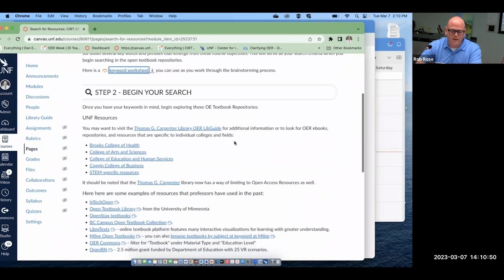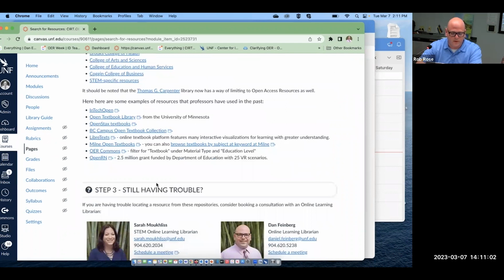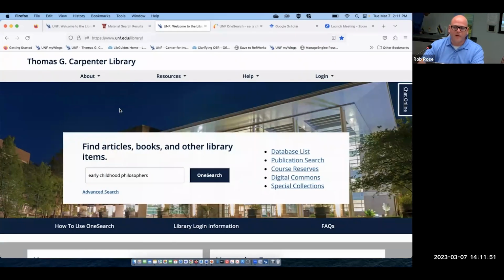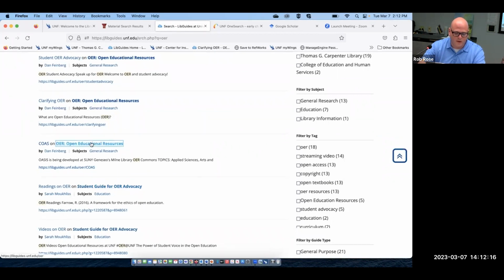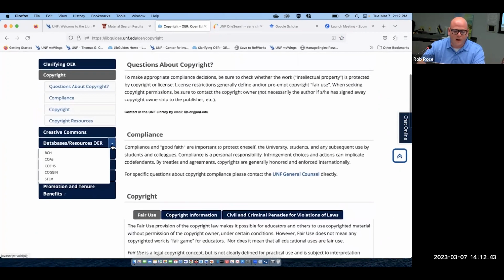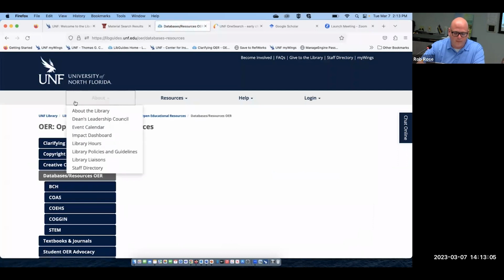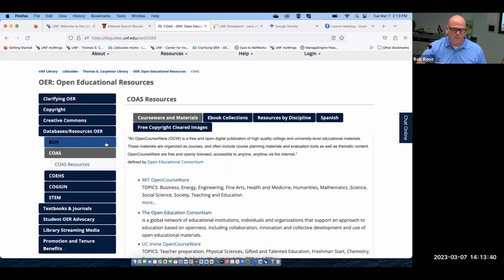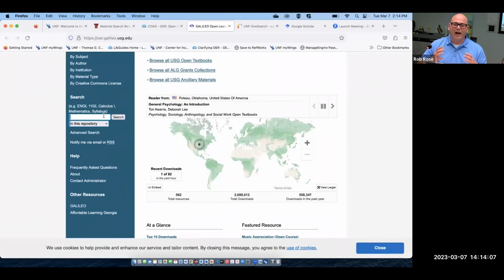Open Textbook Review Workshop: An Introduction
Have you wondered how to use OER materials in your course, but are not sure where to start? In this video, UNF Librarian, Daniel Feinberg guides you through how to locate open textbooks that are freely available for you and your students within your field.